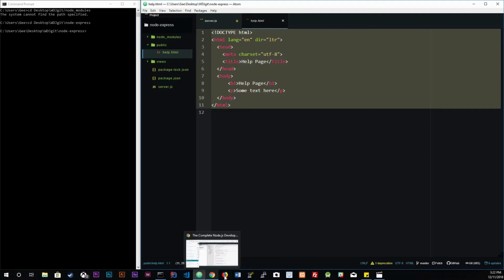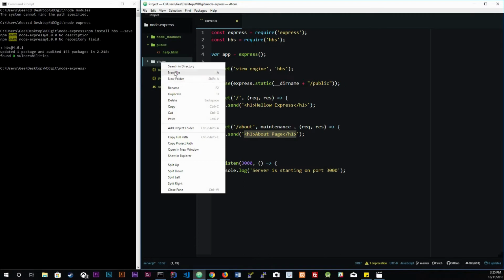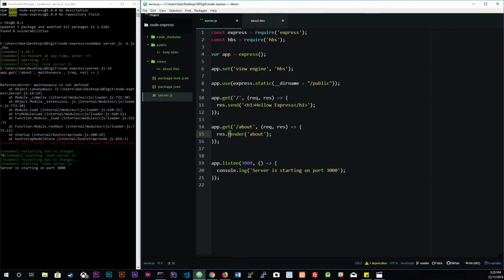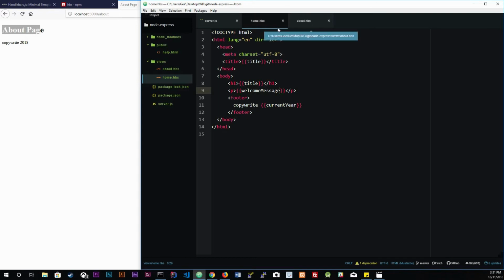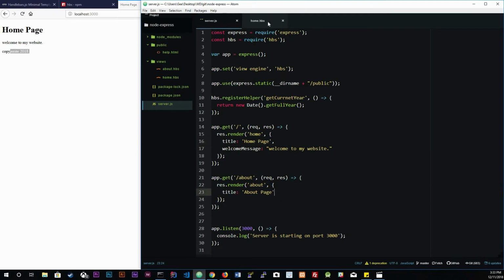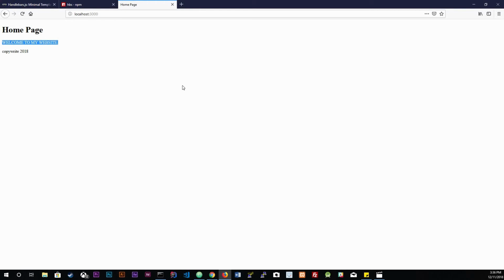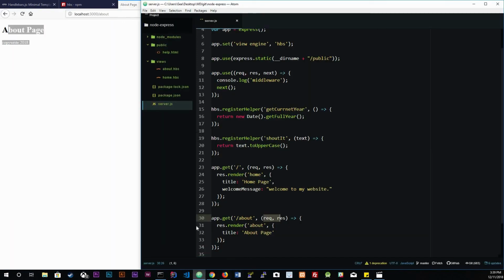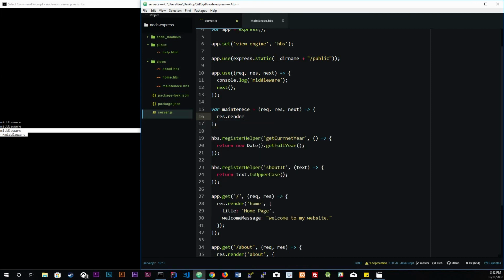Node Js For Beginners - Express Tutorial - Template Engines and Middleware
Today we are going to be talking about how we can create our own server using express js and server up our own HTML and APIs to that other people can see them through the internet.

In this video we will be going through how to add data to our HTML, making our pages dynamic and also talk about middleware.

If you are new to here you might want to check out the playlist i have created so that you don't get confused. This will definitely help you understand what is going on.